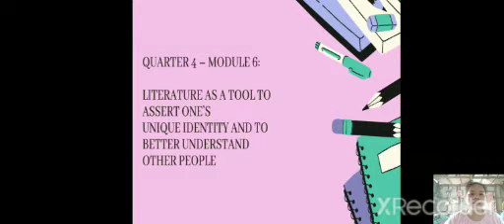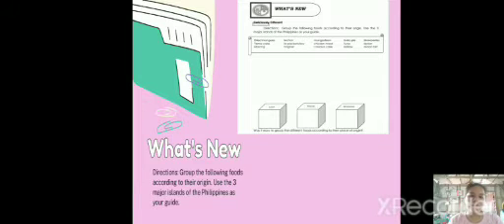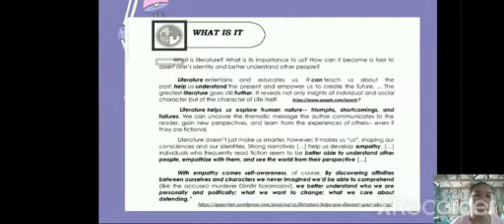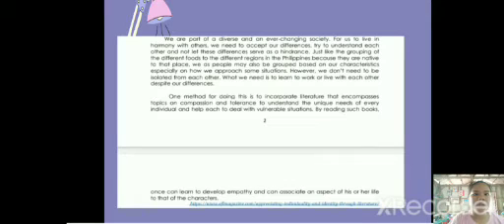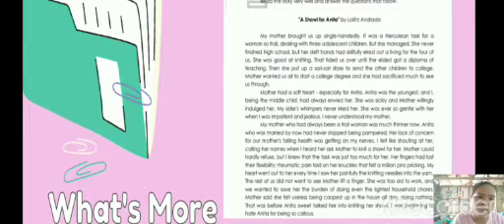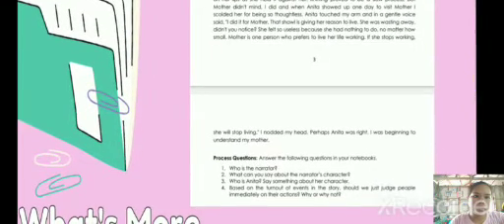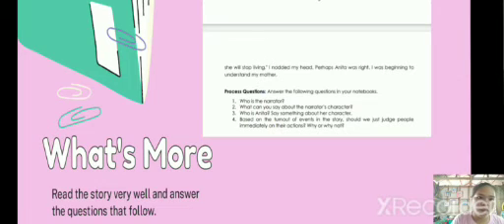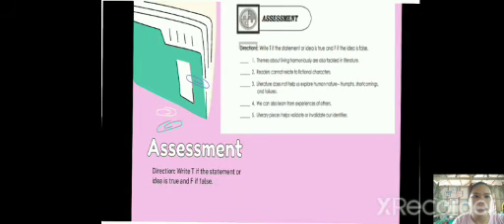Q4Mod6: Literature as a Tool to Assert One’s Unique Identity and to Better Understand Other People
Academic Purposes only.